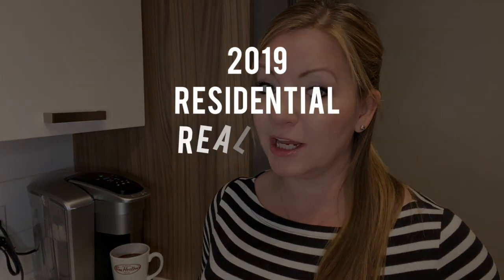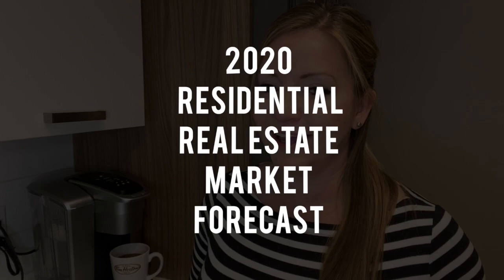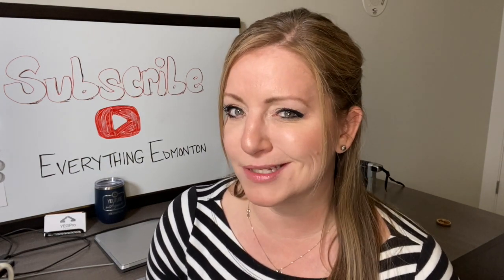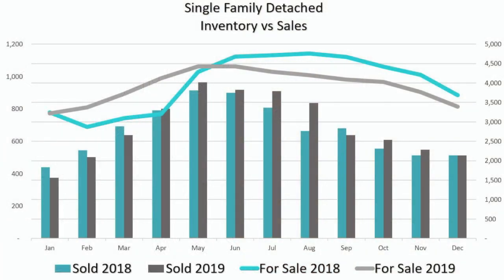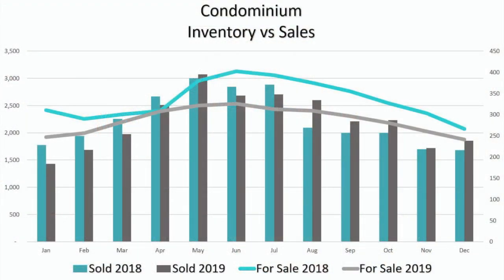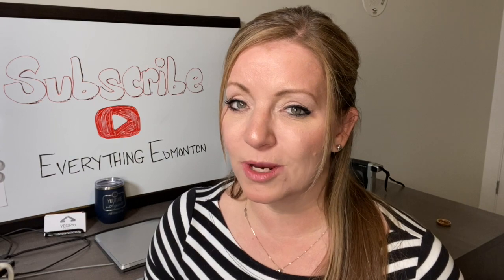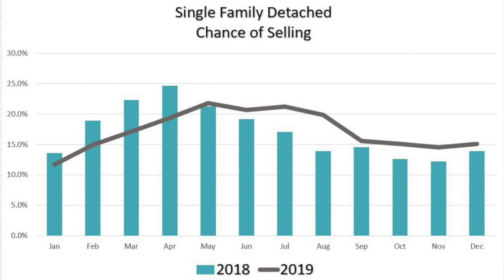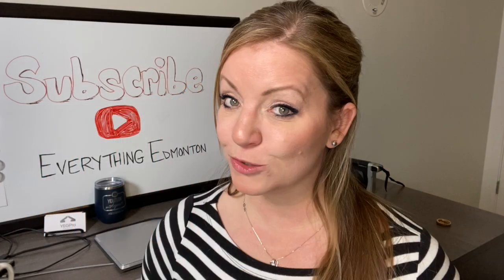2020 Edmonton Real Estate Market Forecast & 2019 Market Review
This video reviews the 2019 Edmonton Real Estate Market and provides a forecast for the 2020 Edmonton Residential Real Estate Market

We are REALTOR® Serving Edmonton and Area (Sherwood Park, Fort Saskatchewan etc). We LOVE EDMONTON and provide real estate how to's, real estate Market Updates, and local community insights.

On our channel you will find videos all about Edmonton, AB Canada.

We will post videos weekly or more!! Every month one of our videos will be the Edmonton Residential Real Estate Market update. Otherwise, we will post videos in under one of our series which include:

- Explore Edmonton with Jenn & Jodi (this series Jenn and Jodi showcase different places, events, and activities in Edmonton, AB)

- Real Estate 101 (this series provides buyers and seller with information and advice on the real estate process)

- Made in Edmonton (this series features local businesses in Edmonton and the Edmonton greater area)